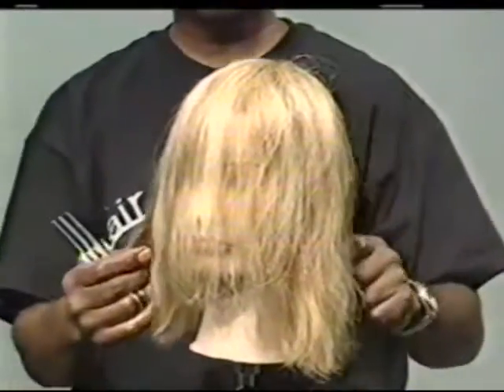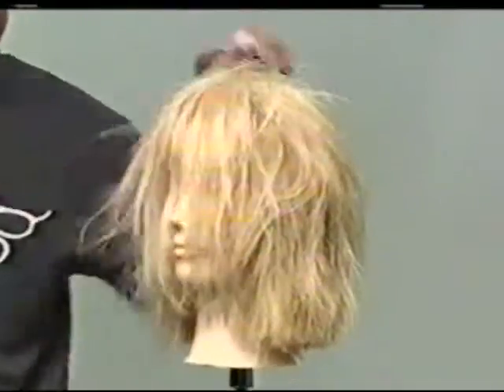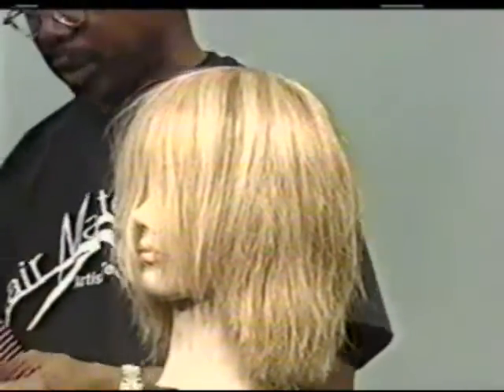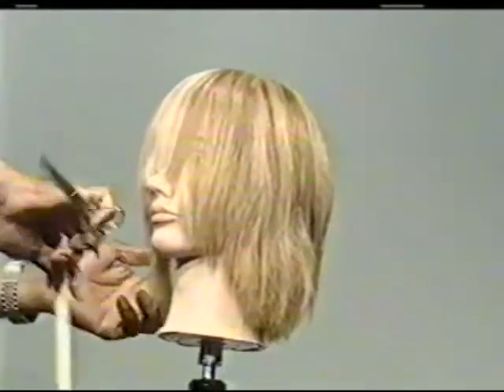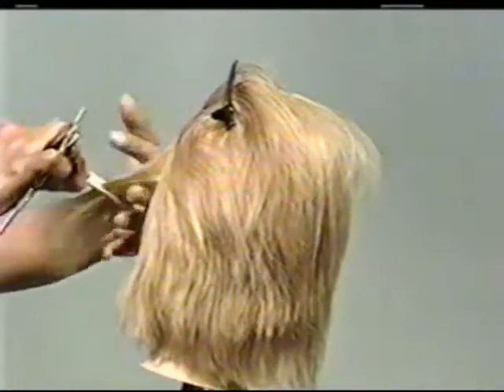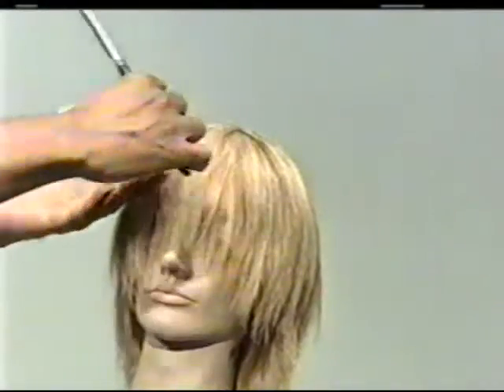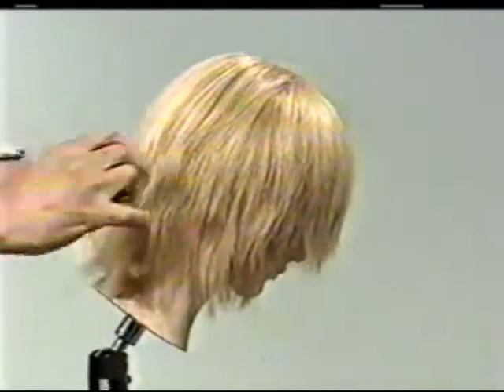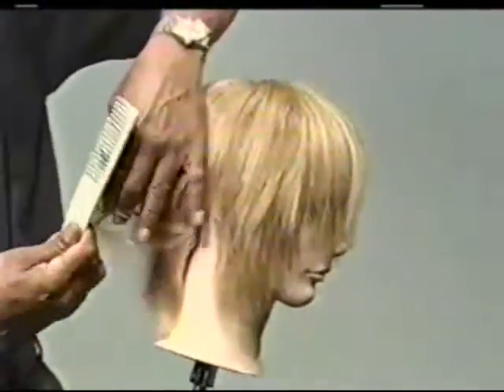Spencer's Academy Architectural Hair Designing Personalizing Techniques and Flying Shears Techniques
Spencer's  Academy Website & Online School